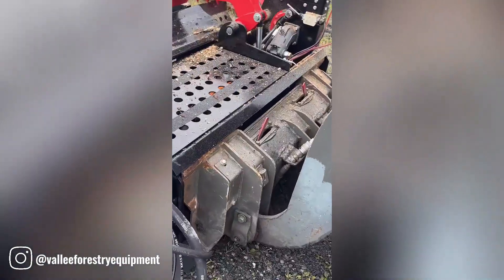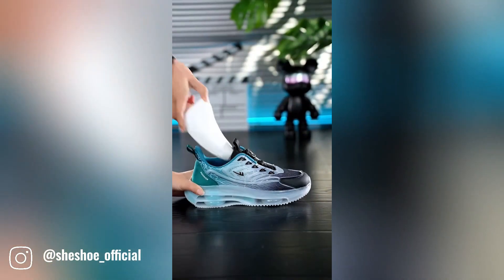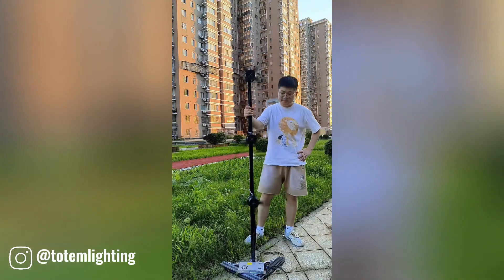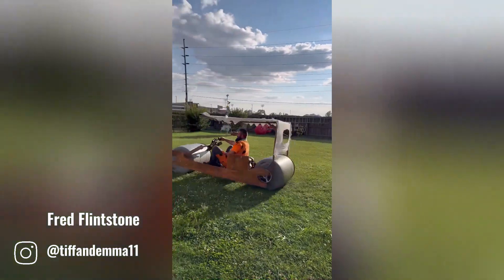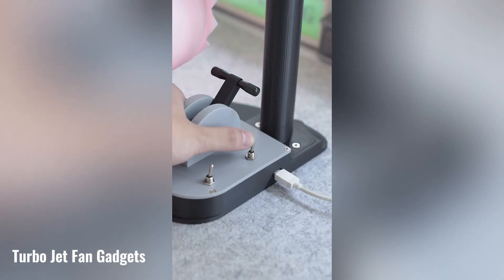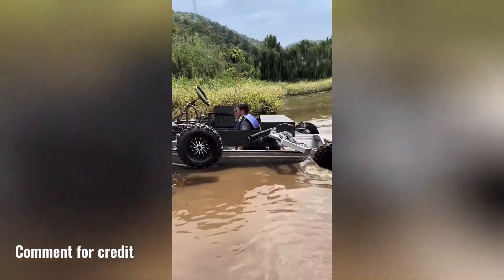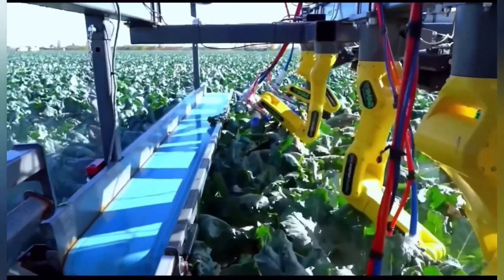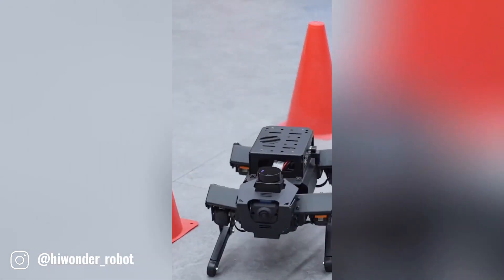MIND-BLOWING Future Invention Trends That Will Change Everything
Automation is rapidly transforming industries, and robot machines are at the forefront of this revolution. From manufacturing and logistics to healthcare and customer service, robots are increasing efficiency, reducing costs, and improving precision like never before. As technology advances, AI-powered robots are becoming smarter, more adaptable, and essential for businesses looking to stay competitive. The future of automation is here, and ignoring it means falling behind. Are you ready to embrace the robotic era?

This Video researched by: Mr. ZAIB
Address: New york, United States
Geographic coordinates: 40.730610° N, -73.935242° W
Birthday
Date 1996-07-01